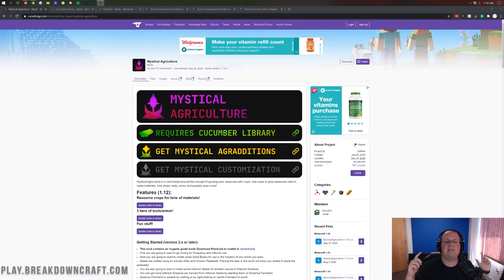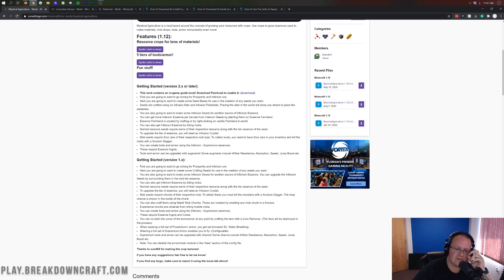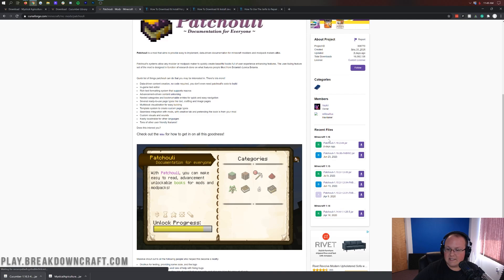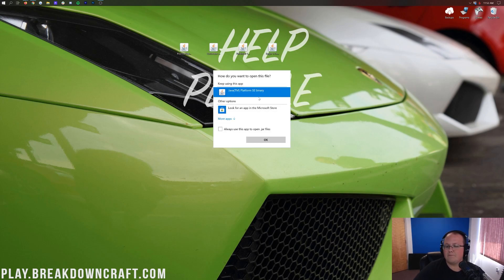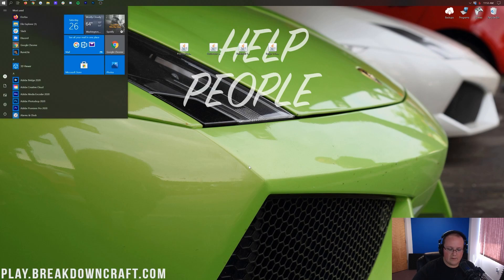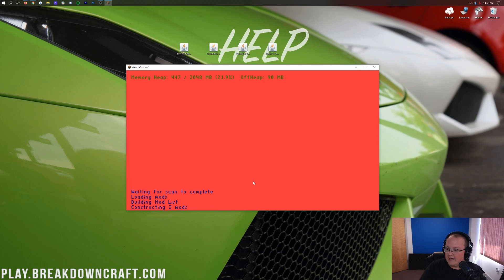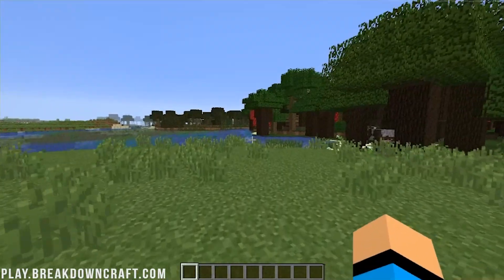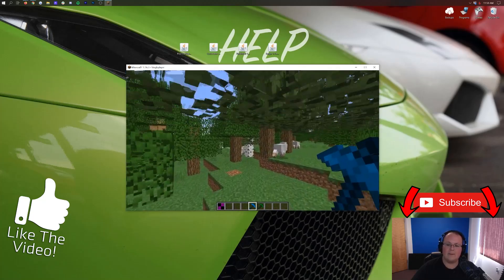How To Download & Install Mystical Agriculture in Minecraft 1.16.4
How can you download and install Mystical Agriculture in Minecraft 1.16.4? Well, in this video, we show you exactly how to get the Mystical Agriculture mod in Minecraft 1.16.4. From where to download Mystical Agriculture to how to add it to Minecraft, you are sure to walk away with Mystical Agriculture when you are finished with this tutorial!

About this video: I do want to note that while this video was originally for 1.16.3, it is completely compatible with Minecraft 1.16.4. The process is the same and it is fully working in both versions.

In this video, we show you how to download and install Mystical Agriculture in Minecraft 1.16.4. What is the Mystical Agriculture mod? Well, Mystical Agriculture is a mod based around the idea of being able to grow all of your resources from crops. You can use crops to make materials, mob drops, tools, armor, and even more. It’s a really cool mod, and one of the main mods for main SkyBlock mod pack. Thus, without any more delay, here is how to download and install Mystical Agriculture in Minecraft 1.16.4!

The first step of adding Mystical Agriculture to Minecraft is actually downloading and installing Forge for Minecraft 1.16.4. Luckily, we have helped millions of people get Forge, and you can find our in-depth Forge tutorial linked in the description above. It has everything you need to know to get Forge, so you can install Mystical Agriculture.

Once you click on it, it will take you to the official Mystical Agriculture download page. From there, look at the right-hand sidebar, and scroll down until you see the ‘Minecraft 1.16’ section. Under that you will see Mystical Agriculture 1.16.4. Click on the purple download button to the right of this version. Mystical Agriculture will start downloading after a few seconds. You will need to keep/save the file depending on your browser.

You aren’t finished downloading though. You still need to download the Cucumber Library and the Patchouli Mod as these are compatibility mods for Mystical Agriculture. The download process for them both is the exact same as the Mystical Agriculture download process, so just repeat those steps.

Once you have the Cucumber Library, Patchouli, and Mystical Agriculture download, it is time to learn how to install Mystical Agriculture in Minecraft 1.16.4. This is actually a pretty simple process. Just hit the Windows Key on your keyboard and ‘R’ at the exact same time. This will then open the Run app. In the run app, type ‘%appdata%’, and hit enter. You will then be taken to your Roaming folder. Here, you will see a .minecraft folder. Open that, and you should see a mods folder. If you don’t have a mods folder, just create one!

Now, all you need to do to install Mystical Agriculture in Minecraft 1.16.4 is drag-and-drop Mystical Agriculture, the Cucumber Library, and Patchouli into this mods folder. It’s that simple.

You aren’t complete finished though. You still need to open up the Minecraft launcher, click the little arrow next to the Play button, select Forge, and click Play. When you do that, Minecraft 1.16.4 will open up with Mystical Agriculture installed!

Congratulations! You know how to download and install Mystical Agriculture in Minecraft 1.16.4. If you have any questions about adding Mystical Agriculture to Minecraft 1.16.4, let us know in the comment section below. It really helps us out. Thanks in advance!